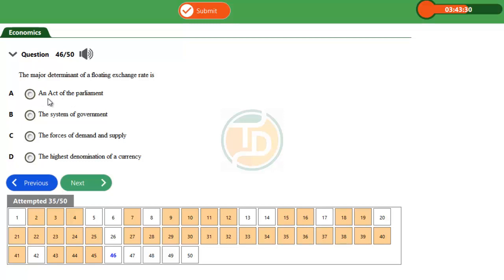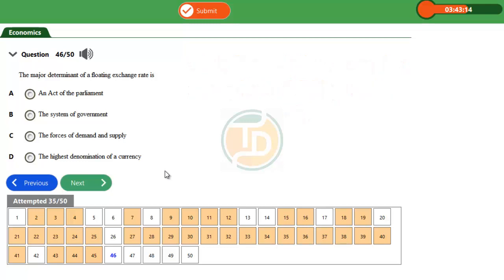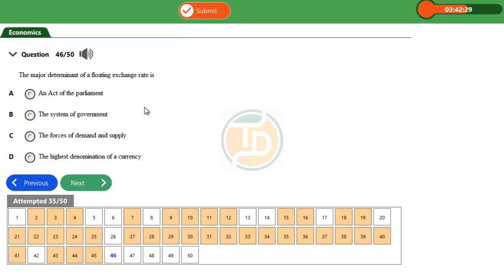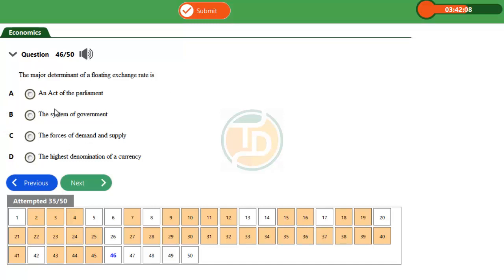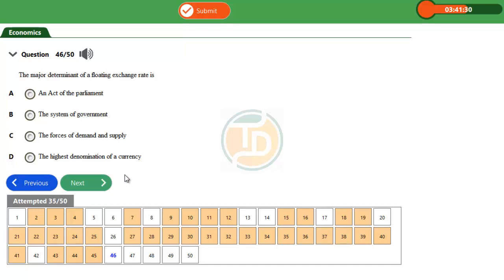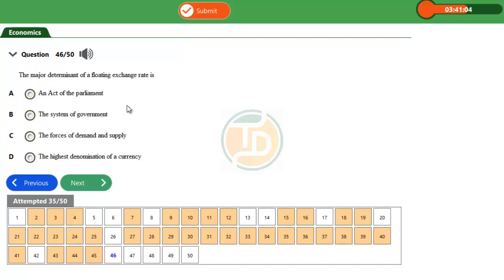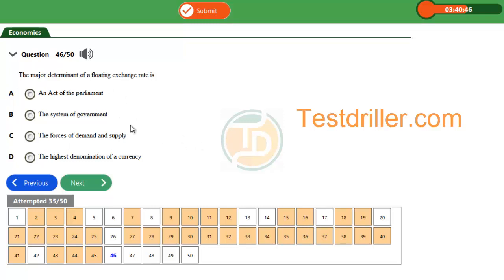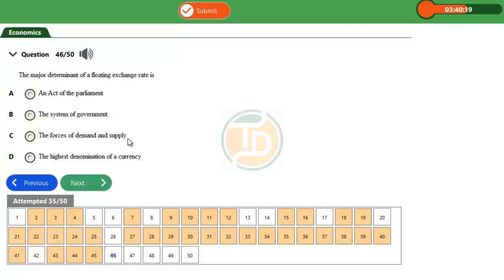UTME 2014 Economics Question 46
School Finder
School Finder can help you make better decision on what course or school to enroll in the forth-coming UTME. Find out how each school ranks in all courses in Nigeria based on facts from UTME
2016.